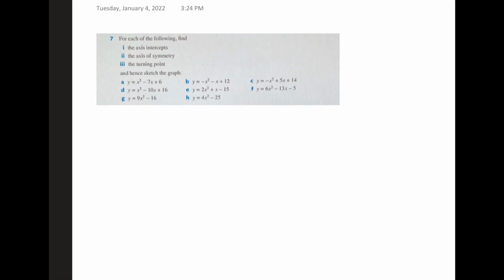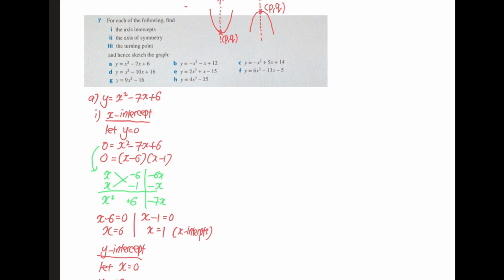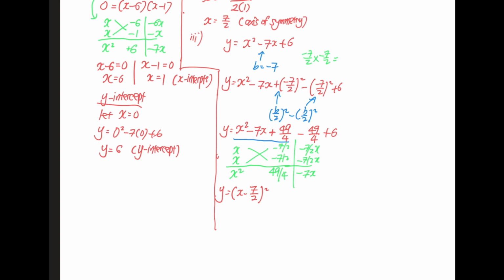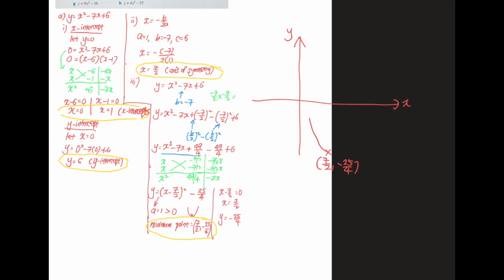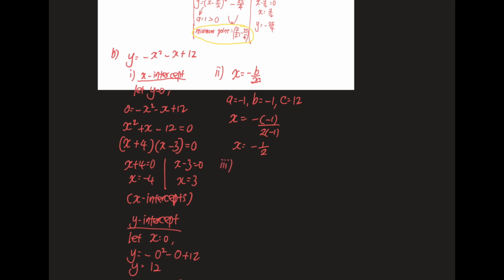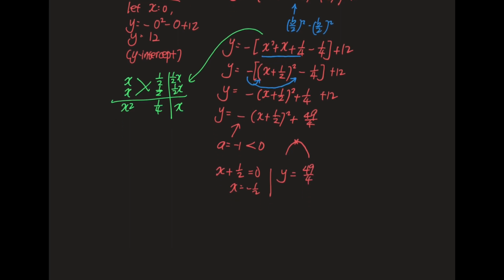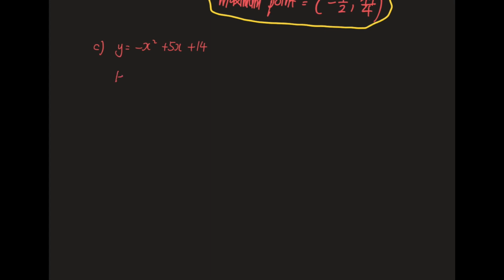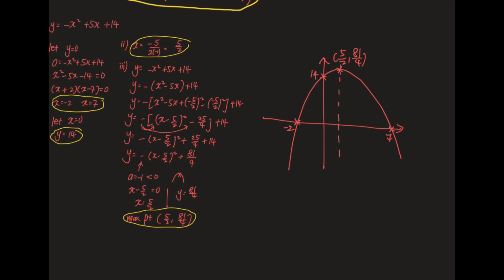Victorian Mathematics Year 11 Quadratic: TFQ (7a-7c)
Examples: Complete the square and Sketch Parabola